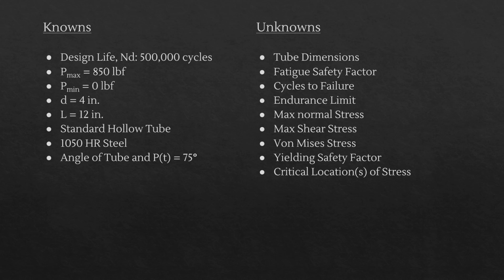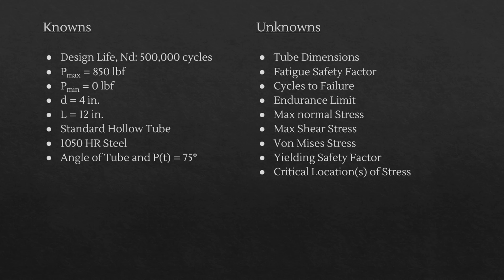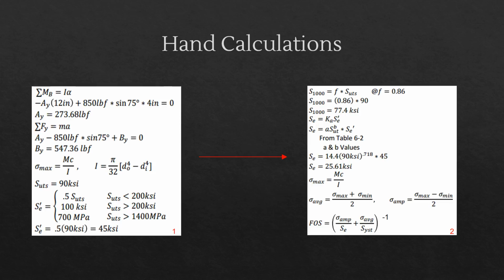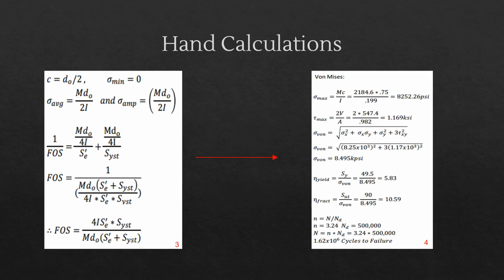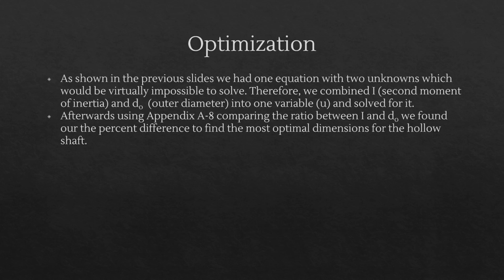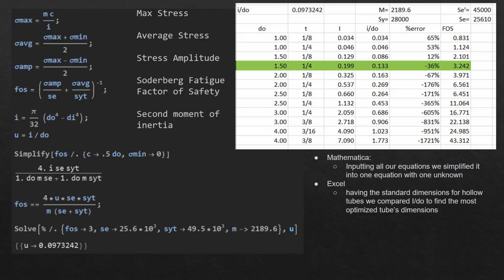Project 3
Mars Rover Suspension System